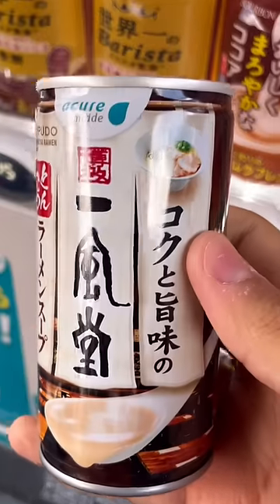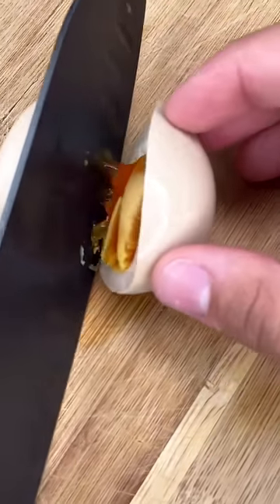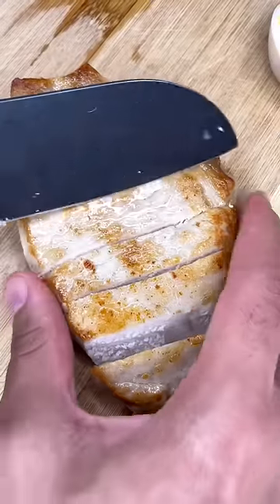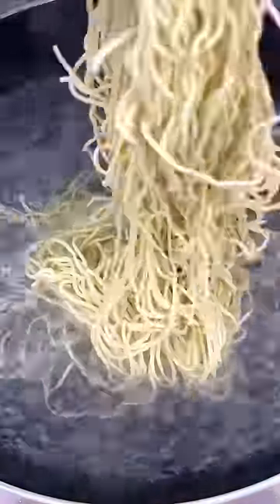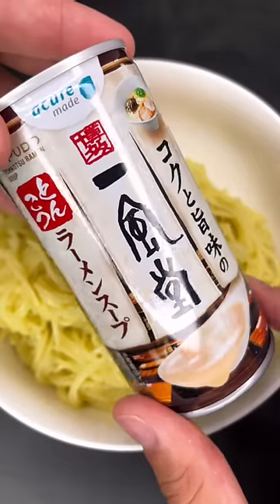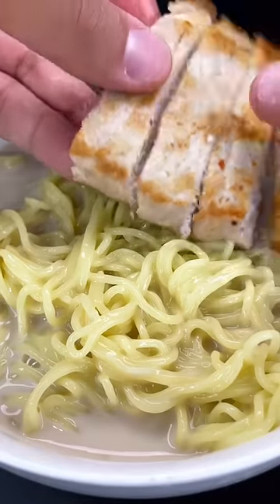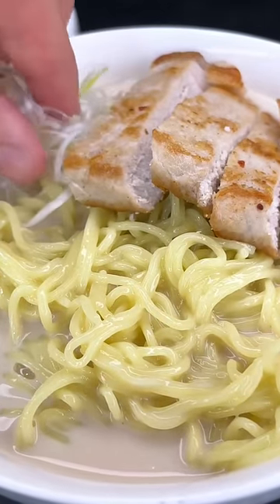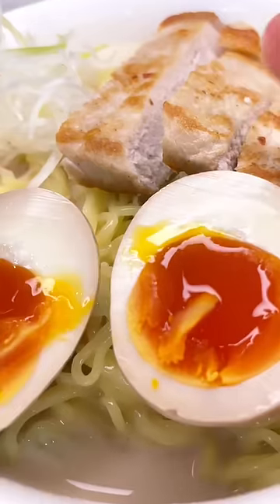Using Canned Ramen Broth to Make Ramen - Day 12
For day 12 of the vending machine challenge, we have some ramen broth in a can. I decided to use it to make some ramen at home!